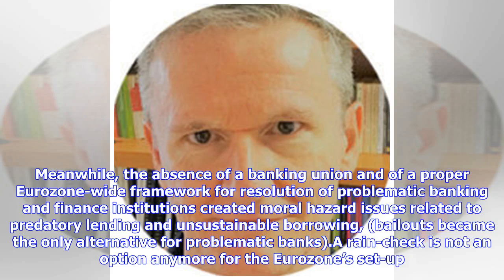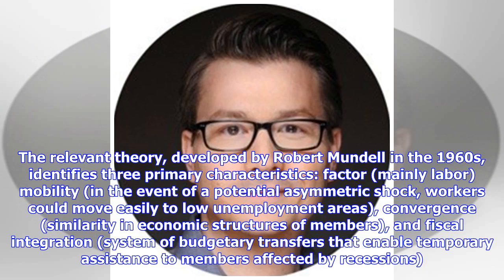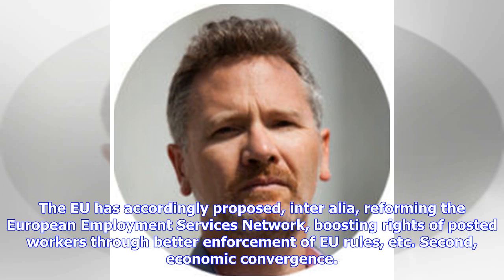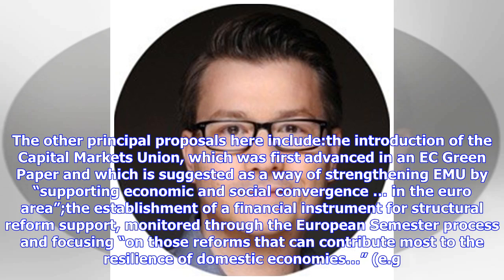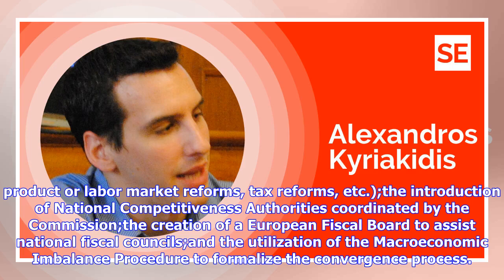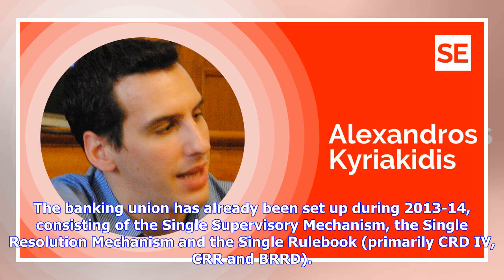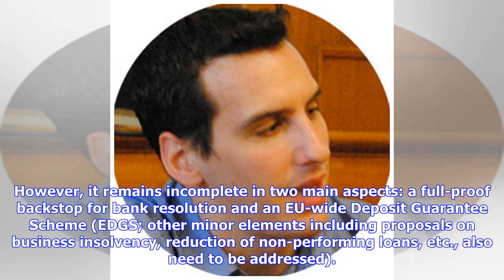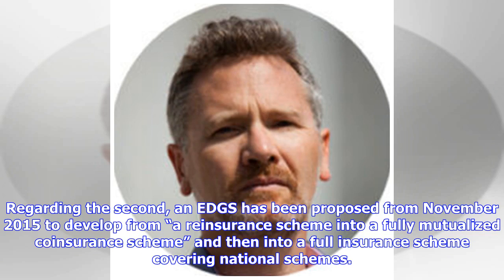Breaking News | The Post-Crisis EMU: A True OCA?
Alexandros KyriakidisIt is no secret that the Eurozone is not a complete Optimum Currency Area (OCA). Chief among its shortcomings is the uneven level of integration between its monetary and economic aspects. When the Eurozone was created, capital restrictions were eliminated but inflation was slow to converge between the core/Northern low-inflation and the periphery/Southern high-inflation Member States (Walters critique).Economic booms in the periphery/South, financed by excessive and cheap ca...